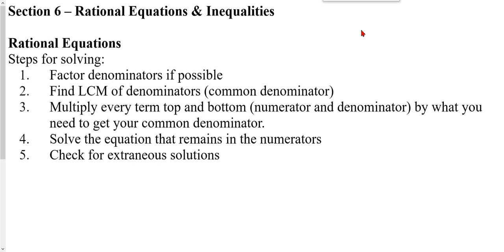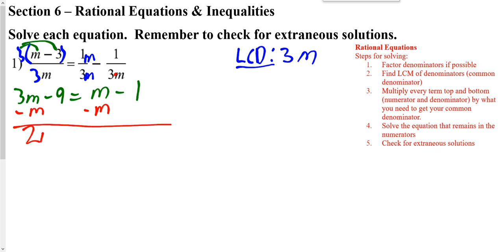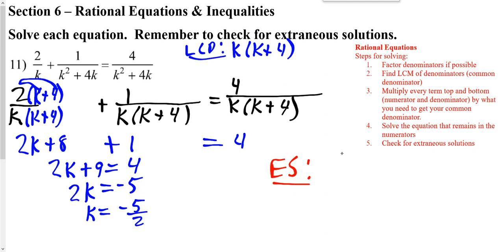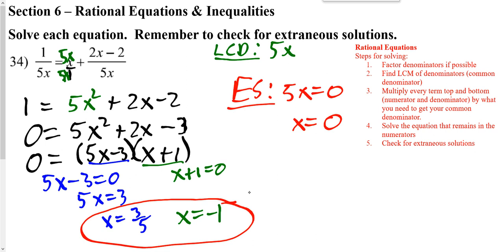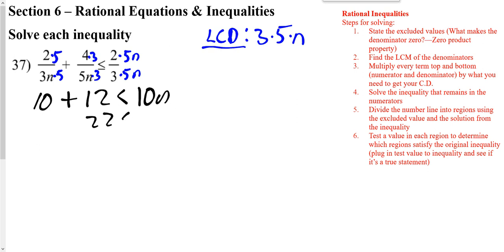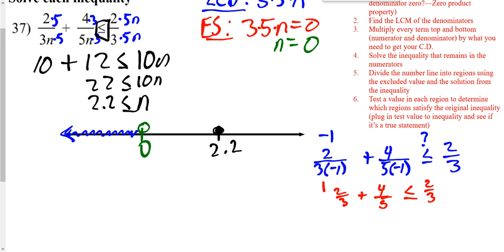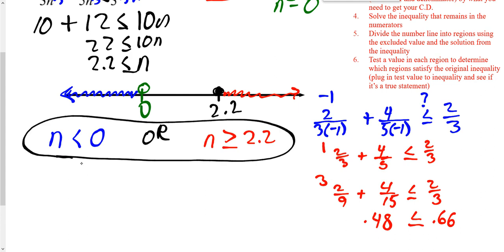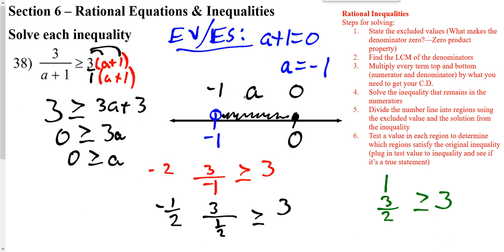Algebra 2 Unit 8 Section 6 Rational Equations Inequalities